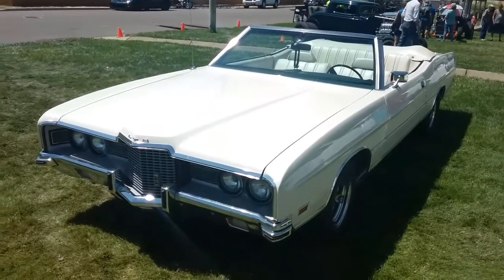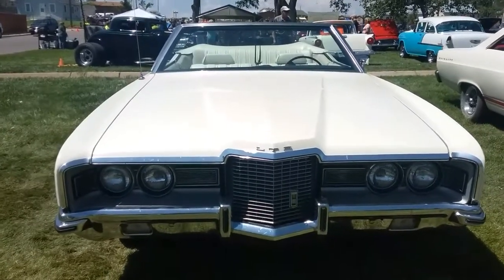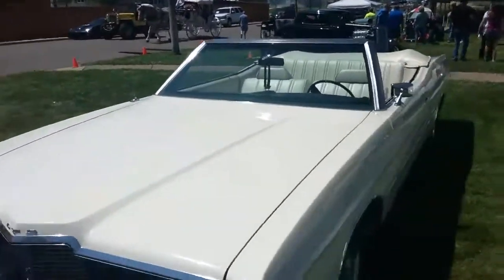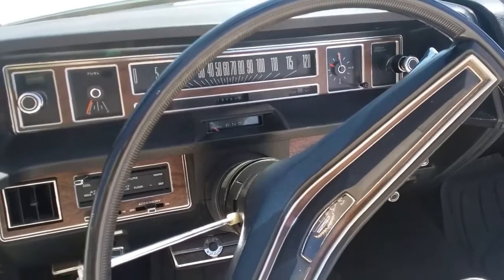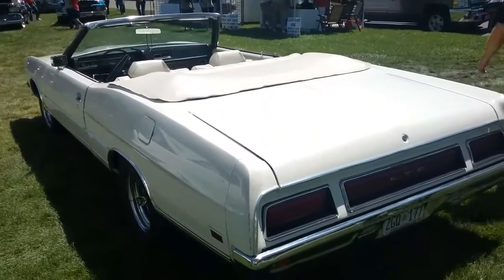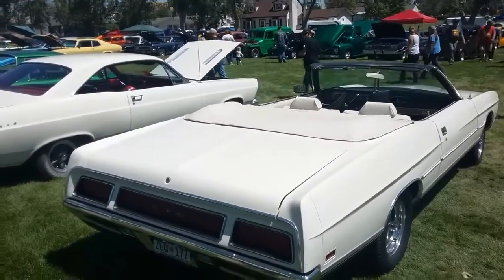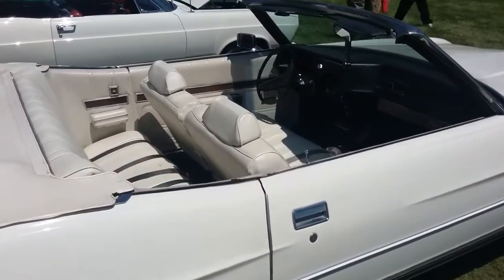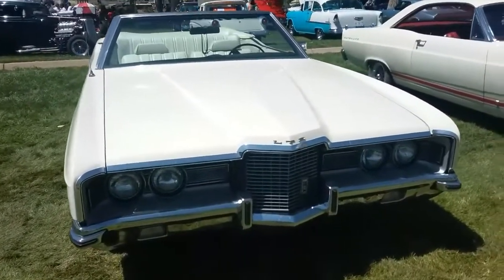1971 Ford LTD, a great American land yacht